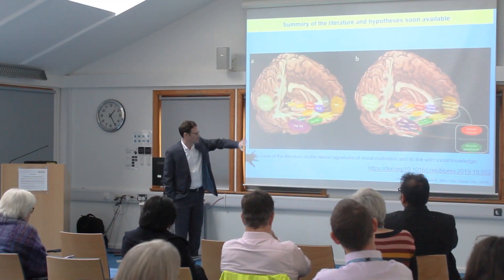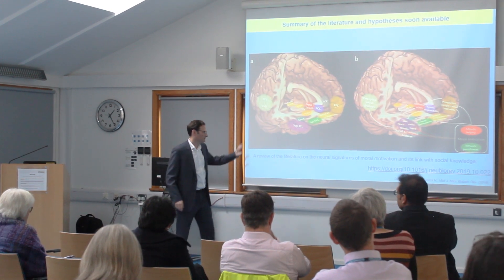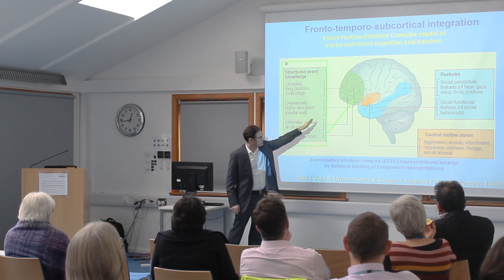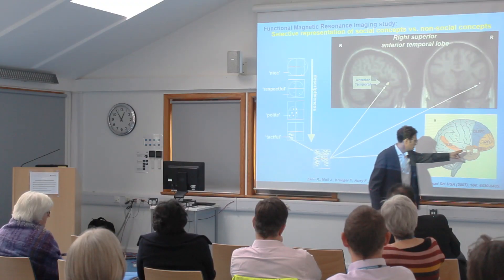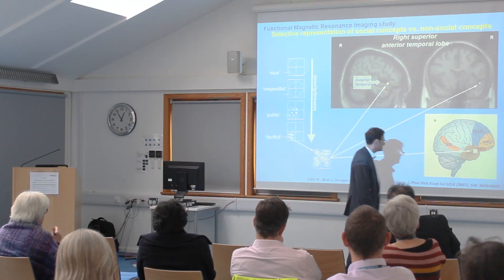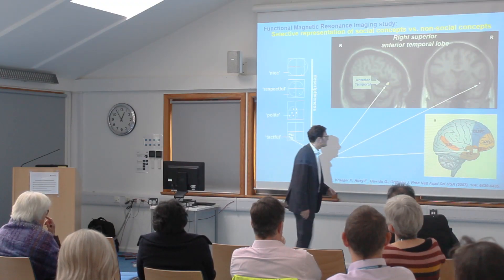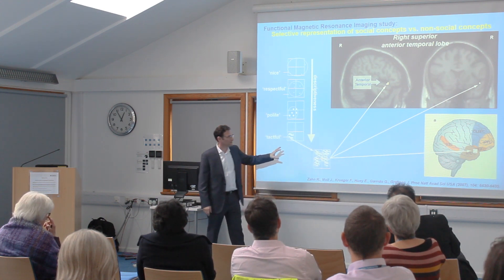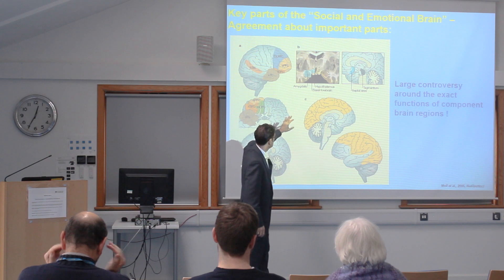Summary interview: The neuropsychiatry of social knowledge and moral motivation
CPFT consultant psychiatrist Dr Hisham Ziauddeen interviews Dr Roland Zahn from King's College about the model developed to explain mechanisms behind depression and damaged communication networks in the brain, disrupting how people with depression make sense of the world and social situations. They discuss the potential to predict depressive episodes and develop new treatments.